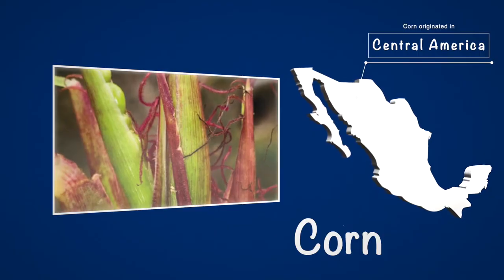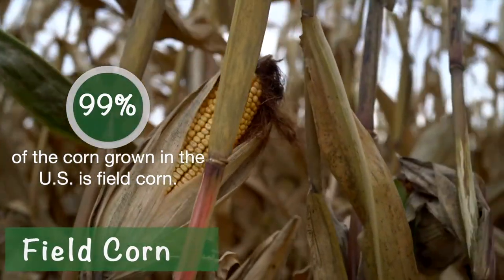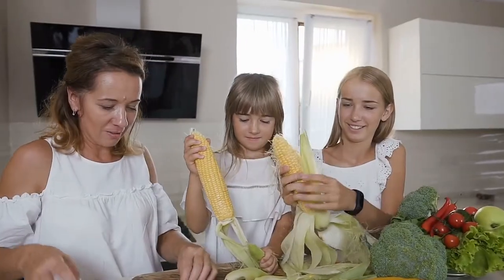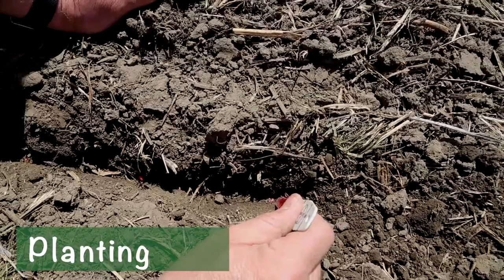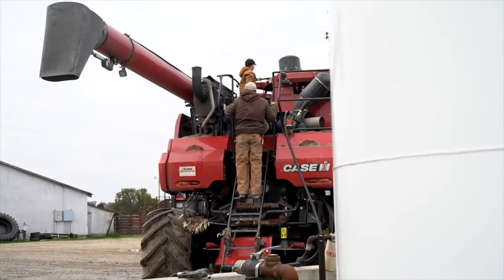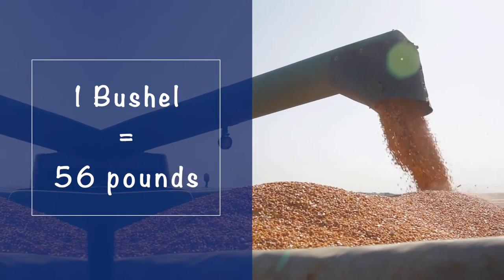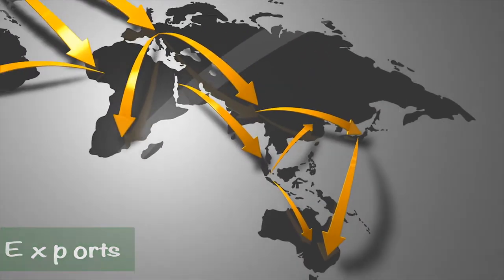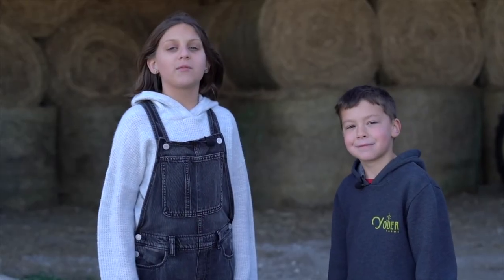Corn in the Classroom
Visit a northeast Missouri farm to learn about field corn production, the difference in sweet corn and field corn, and the main uses for field corn.